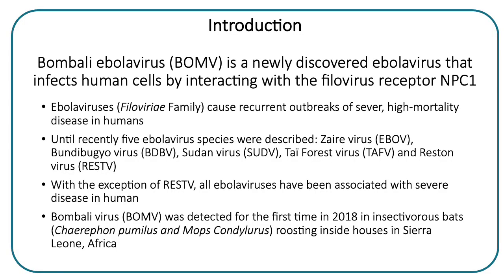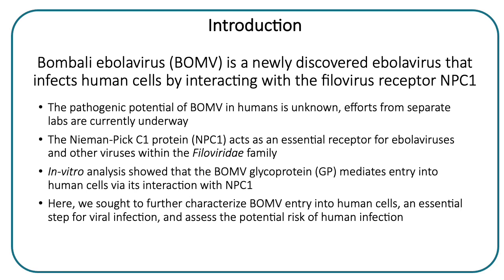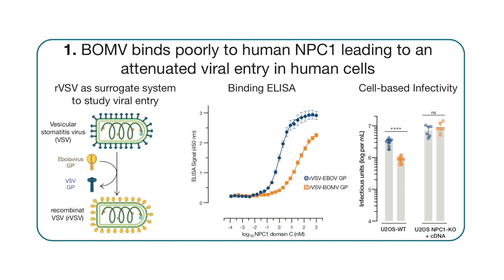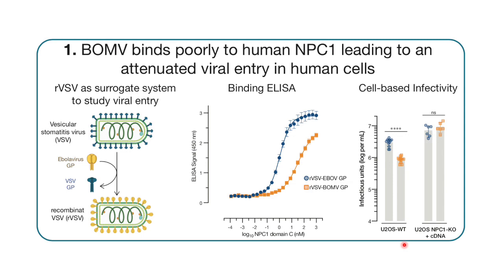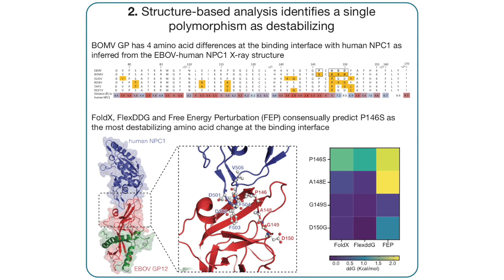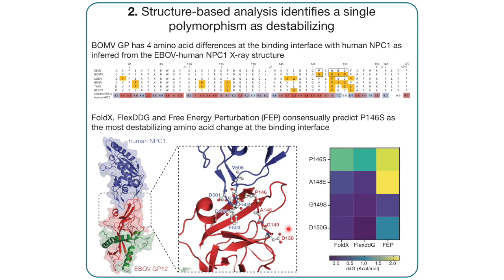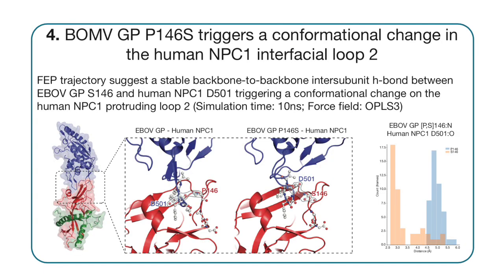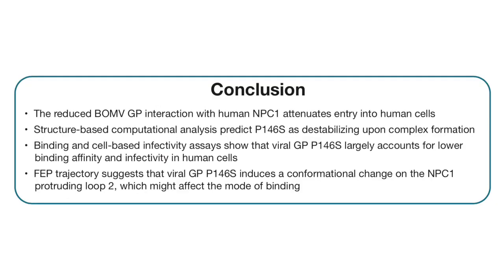Genetic determinants in Bombali ebolavirus... - Gorka Lasso - 3DSIG - Poster - ISMB 2022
Genetic determinants in Bombali ebolavirus glycoprotein dictate viral entry into human cells - Gorka Lasso - 3DSIG - Poster - ISMB 2022